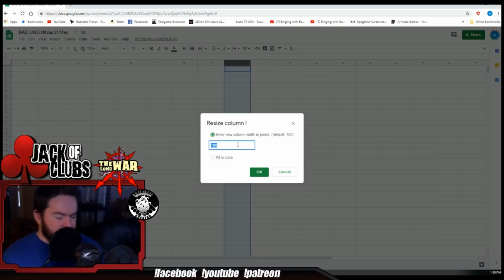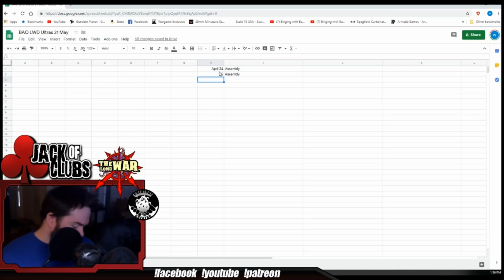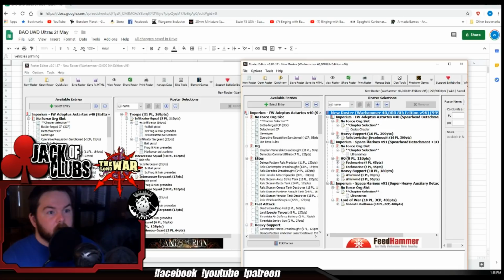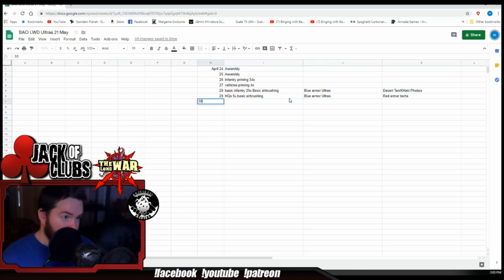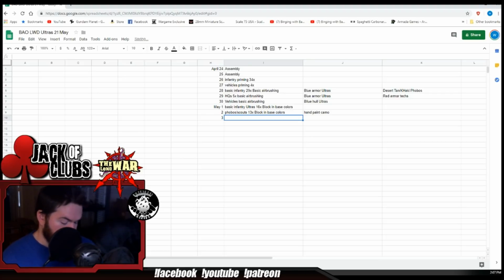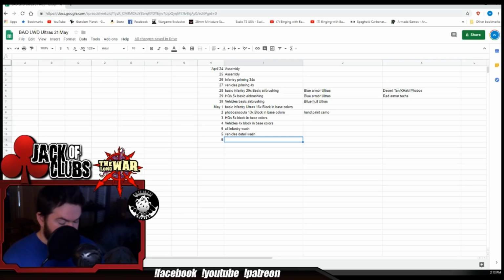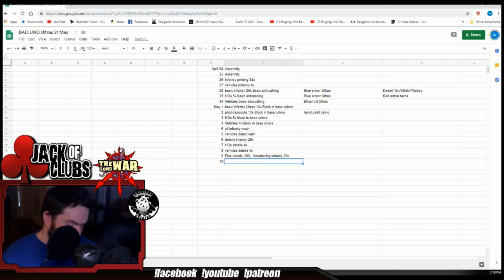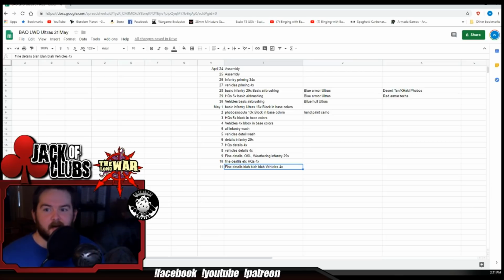Paint Armies FAST Using Spreadsheets!